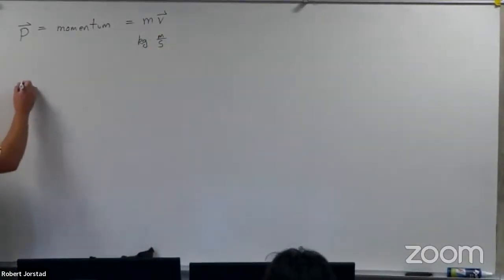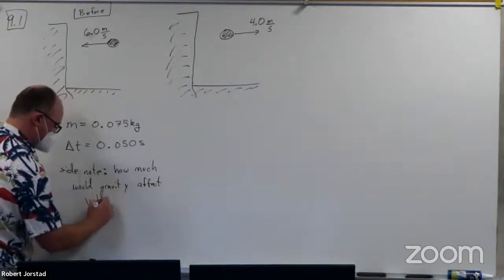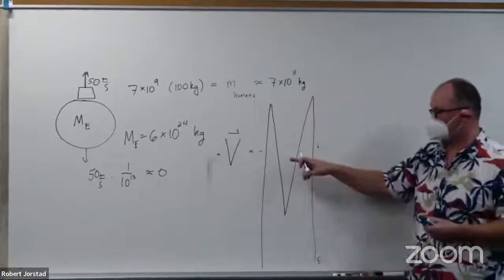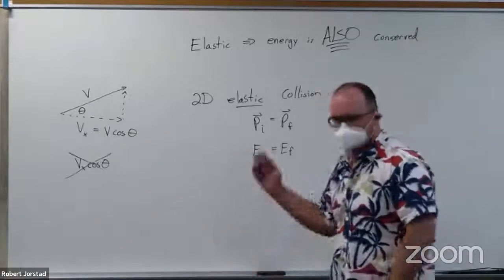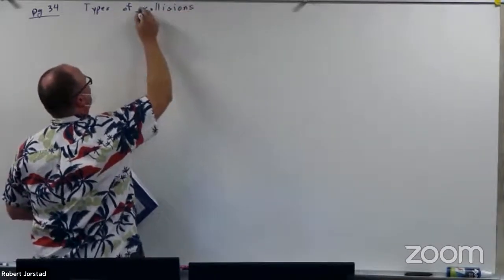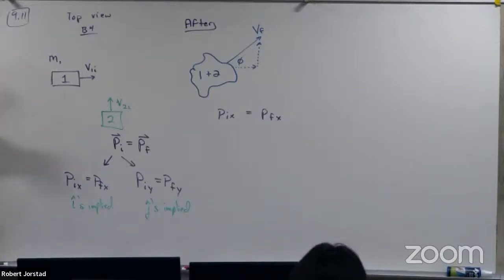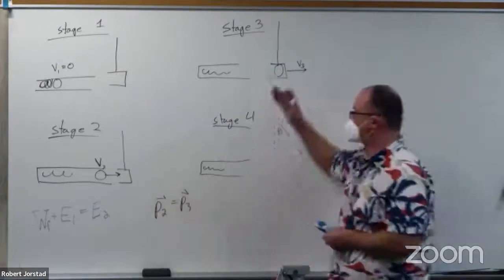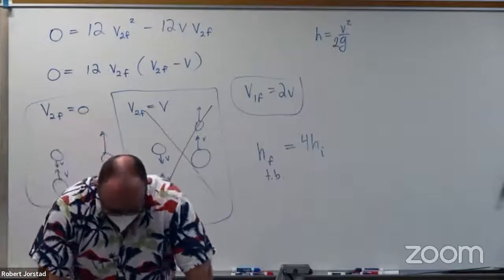161L Momentum, Impulse, & Collisions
0:00:00  Start
0:00:23 Definitions
0:04:38 Conservation of Momentum Derived
0:07:34 Assumptions for Momentum to be Conserved
00:09:45 Fun Demo
00:11:53 Overview of covered chapters & when to use
00:17:54 Workbook Problem (9.1)
 00:36:58 Fun Example
00:41:30 Visual Example Before Problem
00:42:30 Workbook Problem (9.4)
00:55:40 What not to mess up on test
00:56:44 Explanation of Elastic Collison
00:59:49 Workbook Problem (9.5)
01:05:02 Break!!
01:15:13 Fun Demo
01:21:02 Types of Collisions & Demos (pg. 34)
01:28:53 To Do at home and Quick Demo
01:34:50 Workbook Problem (9.11)
01:47:38 Demo & Workbook (9.9) when to use energy and momentum
01:53:33 Demo (ball hitting pendulum) + Analysis
01:59:19 Workbook Problem (9.13) + the demo
02:17:03 Workbook Problem (9.15, 9.17, 9.17n1/2, 9.23 to do at Home!!!